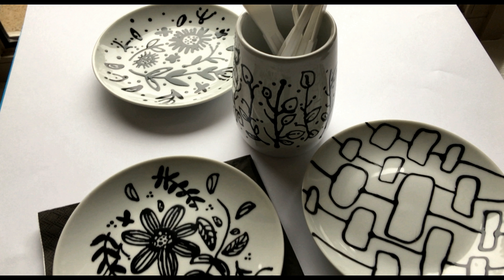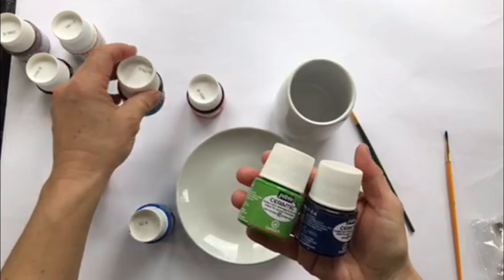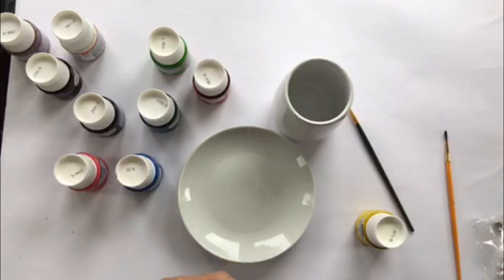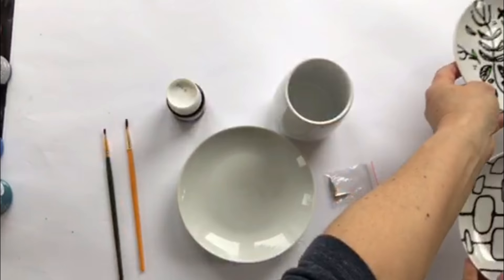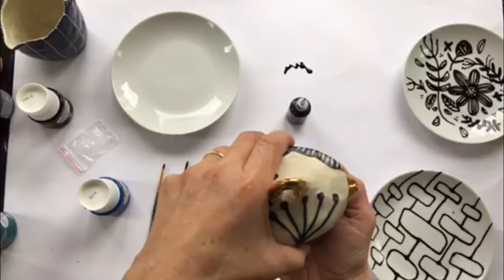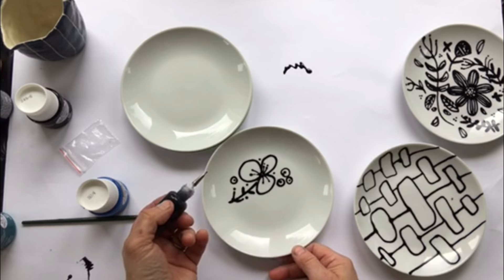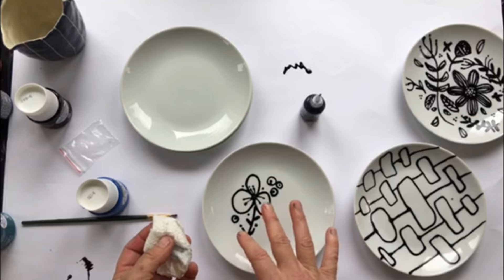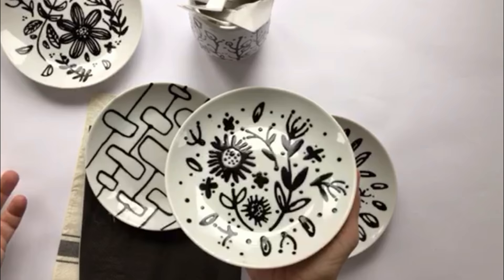Pebeo Painted Ceramics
Try these amazing Pebeo paints to create decorative looks on all different types of products including ceramics. Easy to use with glossy and beautiful results. They come in tons of vibrant glossy colours and can be mixed with other paints for other mixed media projects! Don't forget to download the instructions below!

***For food/dishwasher safe products, use Pebeo PORCELAINE 150. This product can be backed in the oven at 300 degrees for 30 minutes